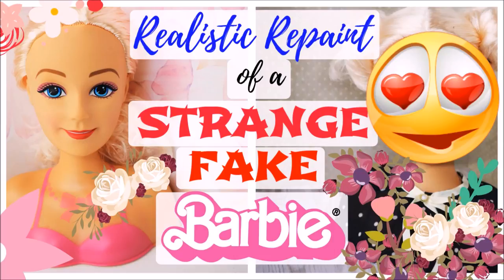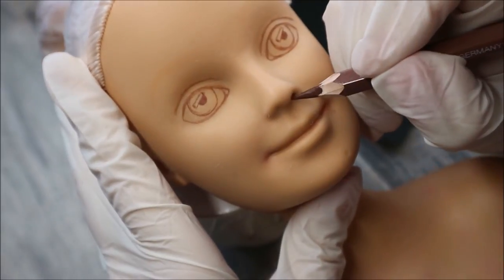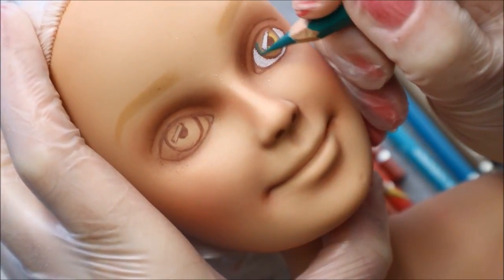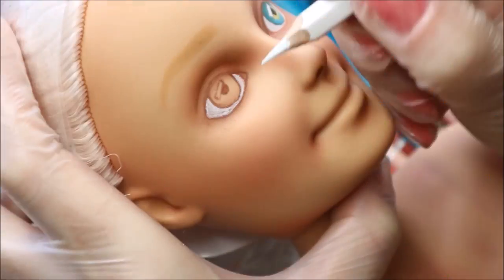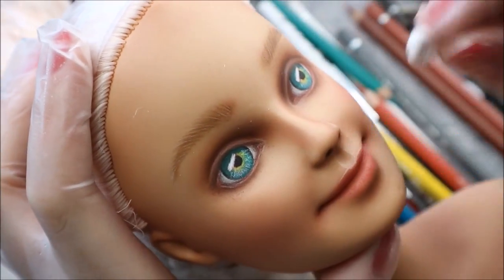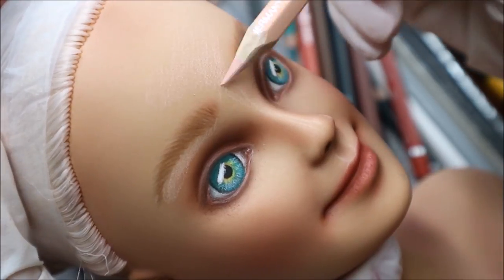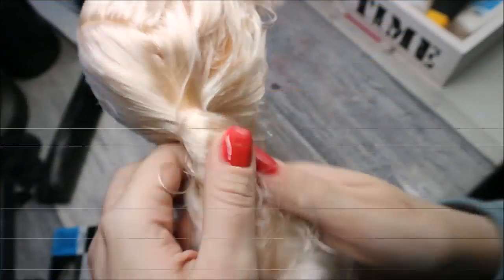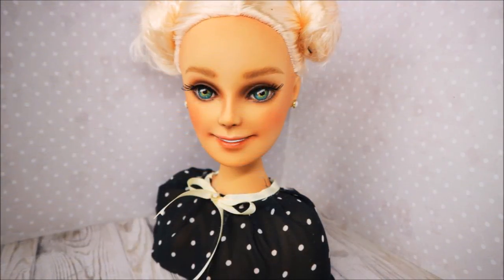AMAZING MAKEOVER OF A STRANGE FAKE BARBIE DOLL / How To Draw Realistic Pretty Woman Face Tutorial